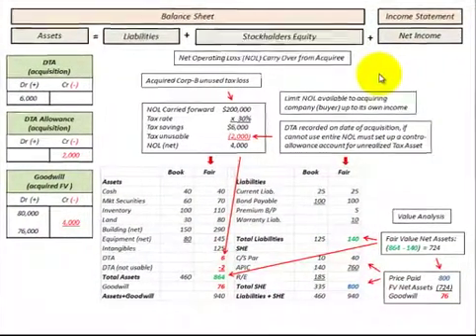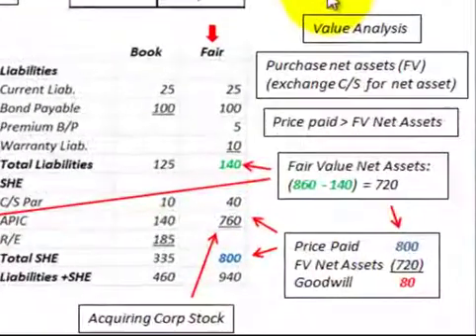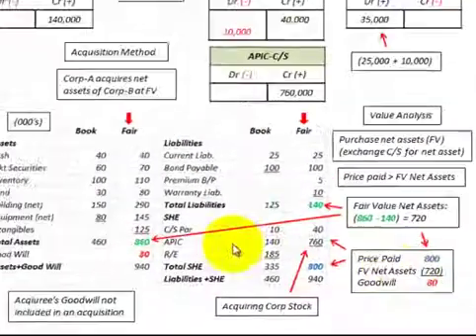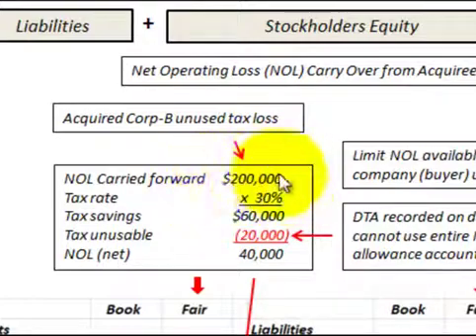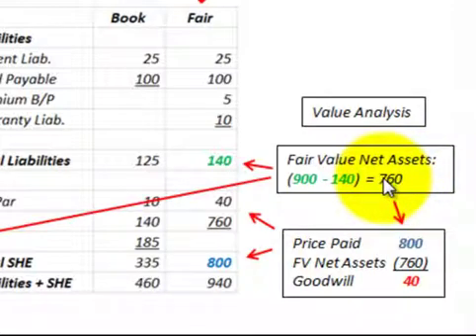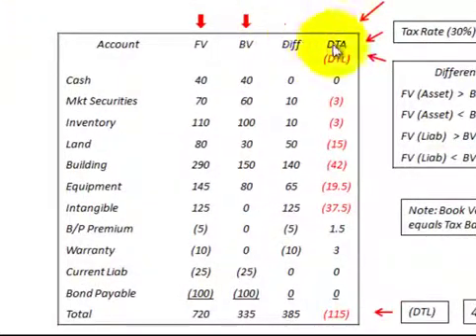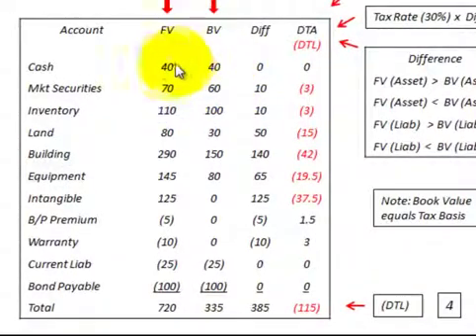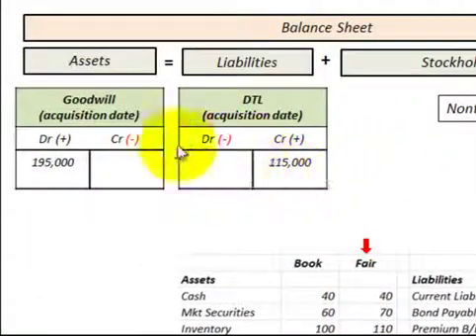Acquisition Method Tax Accounting For Business Consolidation And Acquisitions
Review of calculations for taxes in a business acquisition, example showing net operating loss carried forward, contra-allowance account for unrealized tax asset, limits on NOL offset against income, tax savings, tax unusable, example detailed with accounting journal entries by Allen Mursau